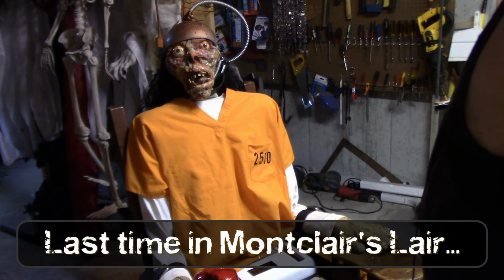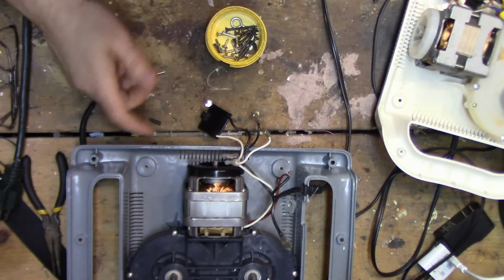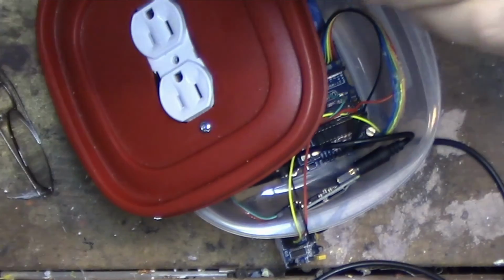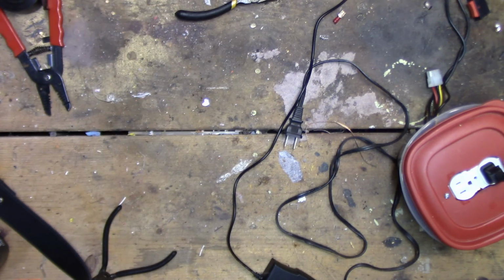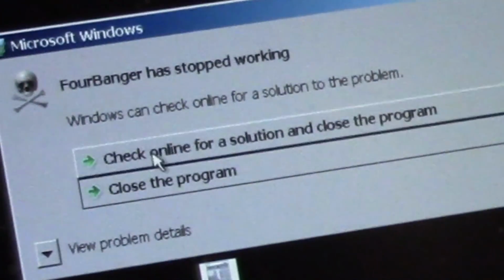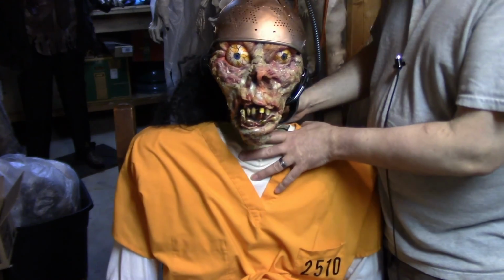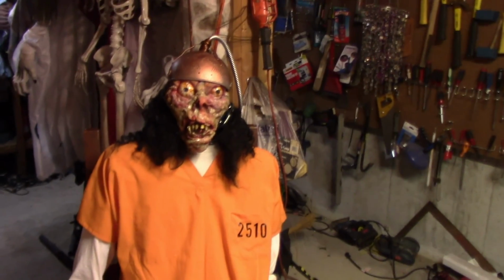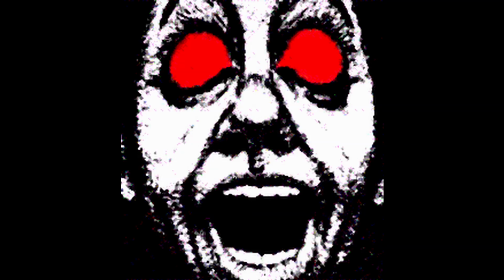Arduino Electric Chair Prop #8 - DIY Halloween Vlog 2016 #39: Electrifying! (Part 8)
In this episode, I near completion of work on the electrocution prop upgrade. With the help of David_AVD (da-share), I overcome the prop controller problems which plagued me in the last episode and move forward to near completion of the prop. I still encounter problems with the prop controller software, but work around them to create various animation routines, which you'll be able to vote on in the next episode. While the prop could be considered finished at this point, I decided to do more, but that's for the next episode.  If you're going to build one of these controllers and plan on controlling a shiatsu motor (or maybe even any AC motor) with the $20 prop controller, watch this episode!

Follow Lake Terror-Among-Us Manor on Facebook!